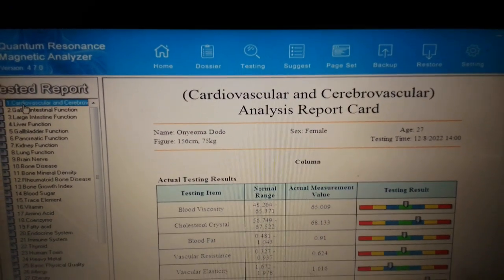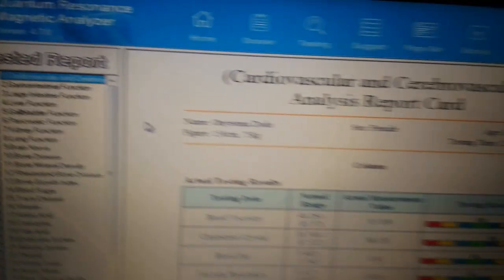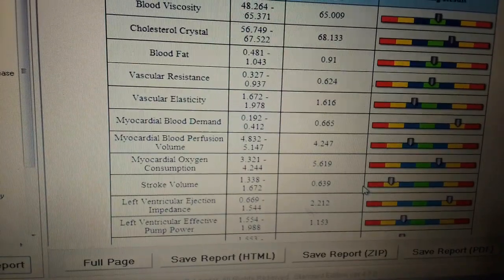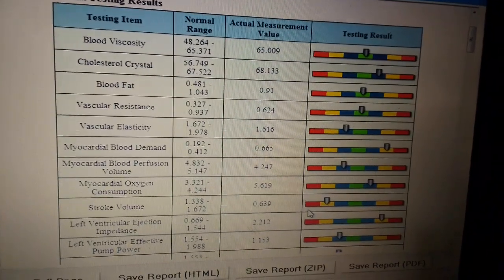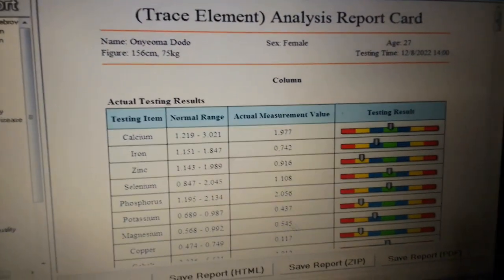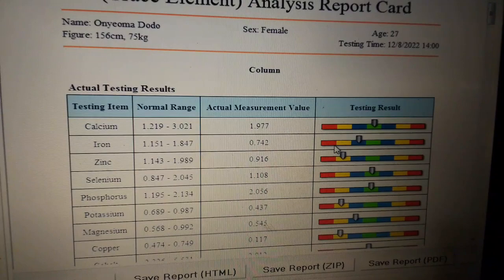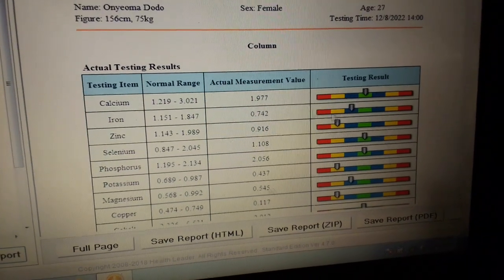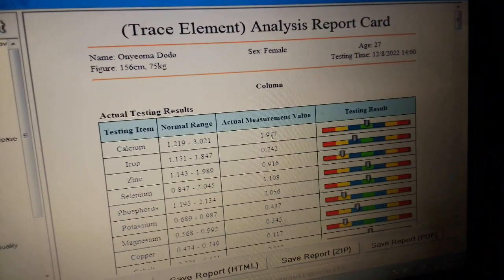How to Diagnose Anemia (Shortage of Blood) in the Quantum Analyzer.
Follow the link to buy the comprehensive book that explains the reports in the Quantum Resonance Magnetic Analyzer
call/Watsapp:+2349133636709